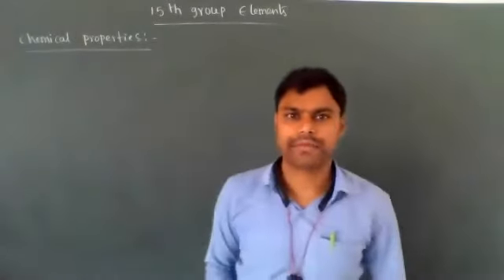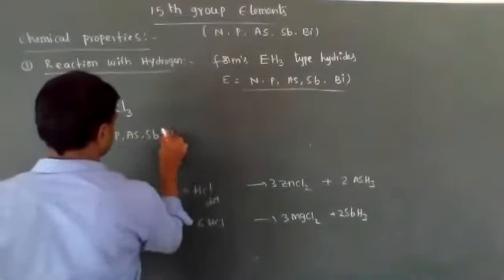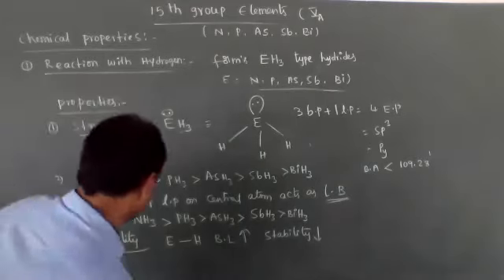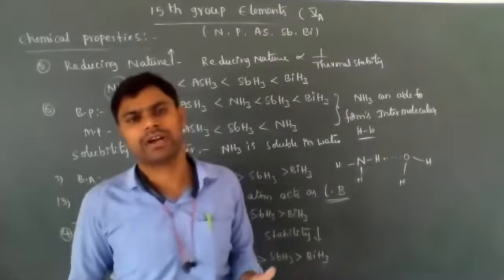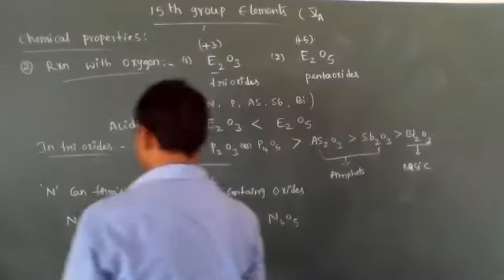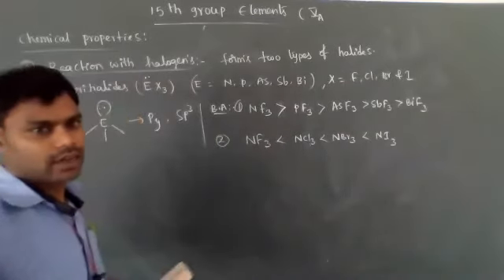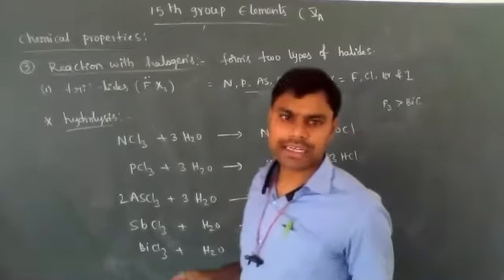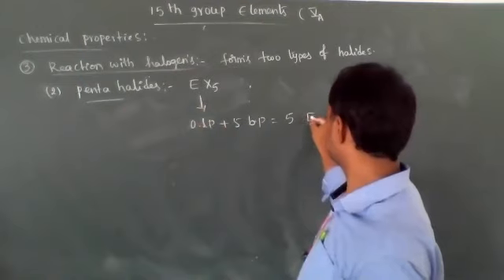15thGroupElements NitrogenFamily PBlockElements Part2 IIPUC&CBSEChemistry